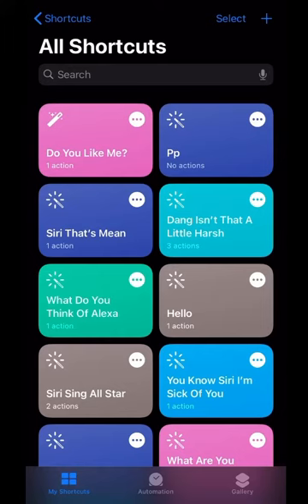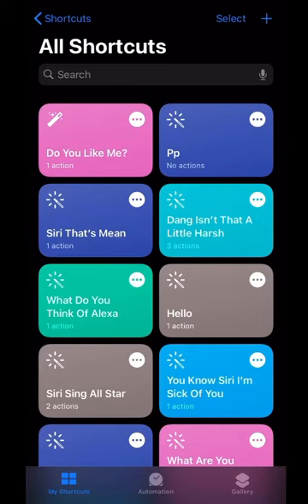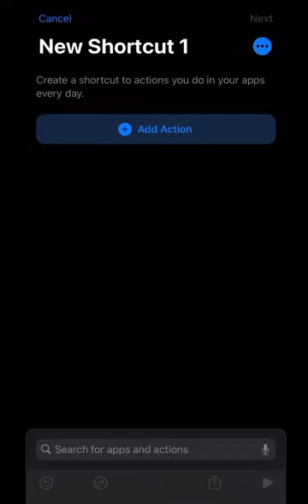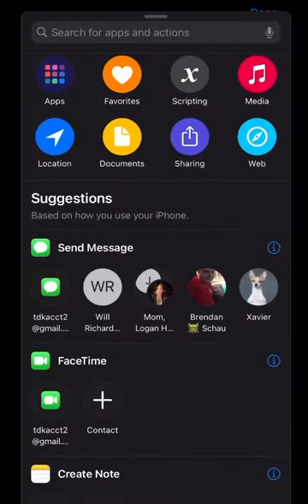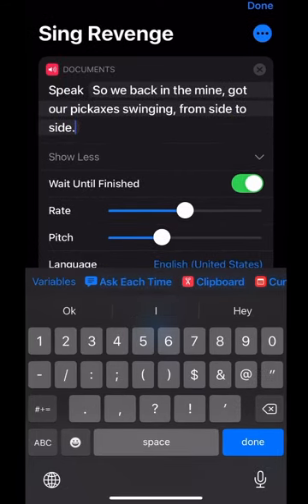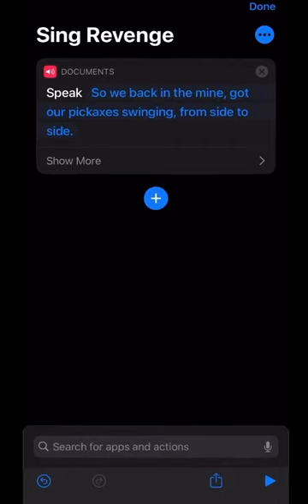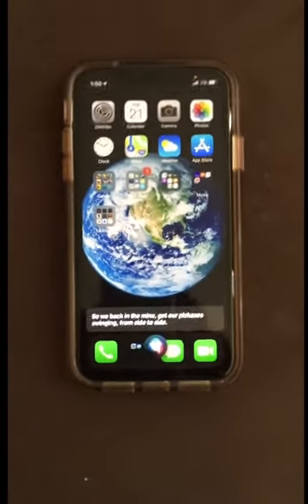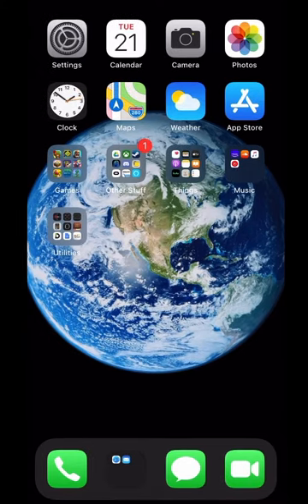MAKE SIRI SAY ANYTHING!! (New tutorial)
Hello guys I hope you are having an amazing day! Today I am doing my first tutorial on this channel. Using this you can make Siri say anything using shortcuts!